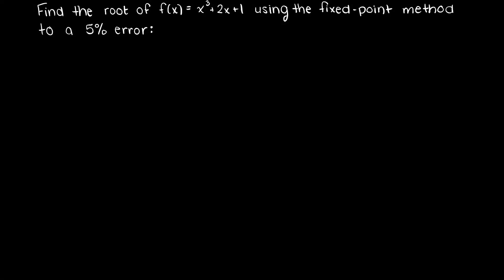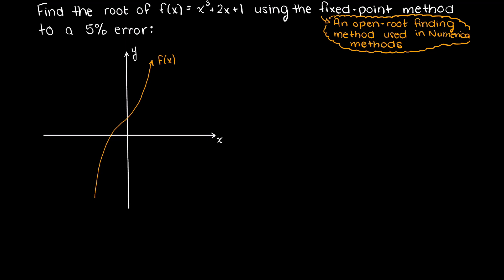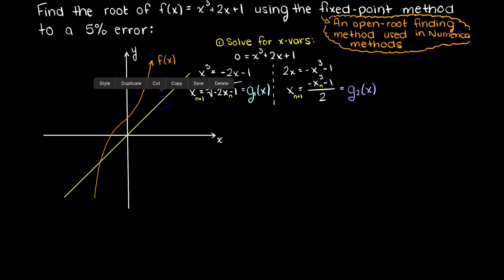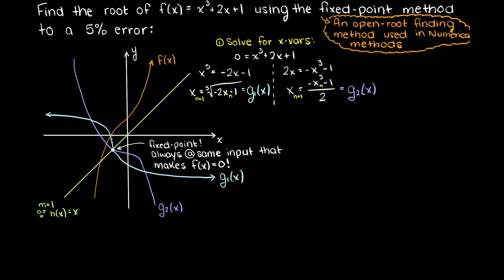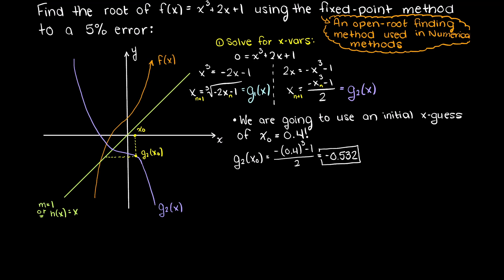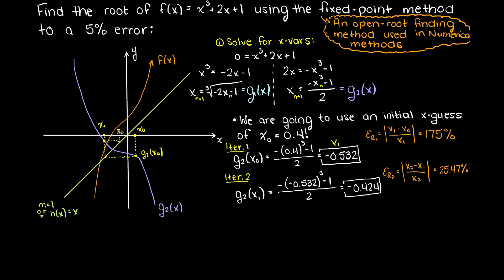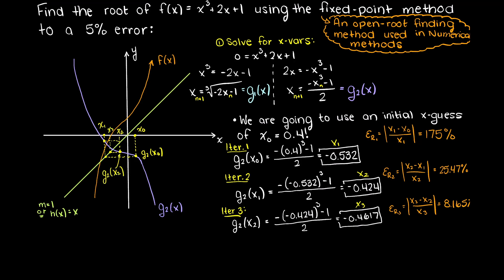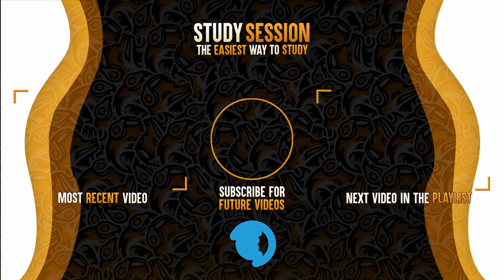Fixed Point Iteration Method Example 1 | Numerical Methods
In this fixed point Iteration method example video, we will solve for the root of the function f(x) = x^3+2x+1, using the open root solving method, fixed point Iteration method (or fixed point iteration).

This timeline is meant to help you better understand how to solve a fixed point Iteration method example:
0:00 Introduction
0:27 Solving a problem using fixed point method.
3:38 Outro